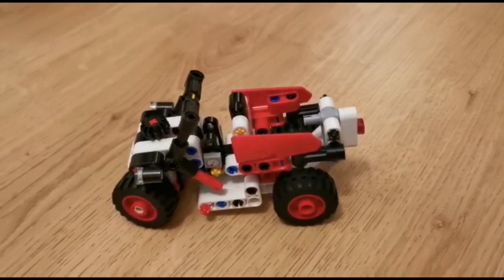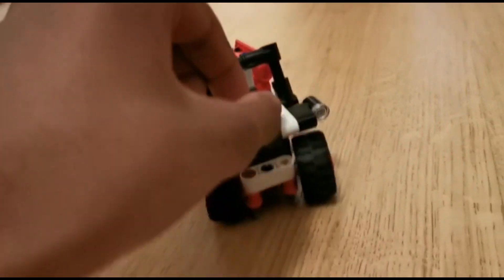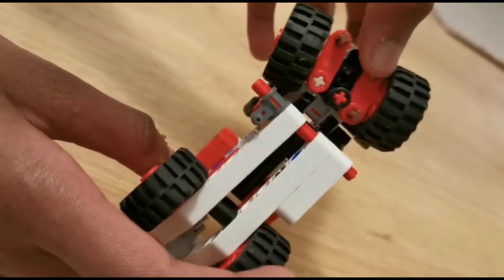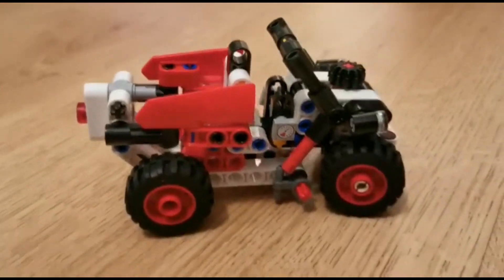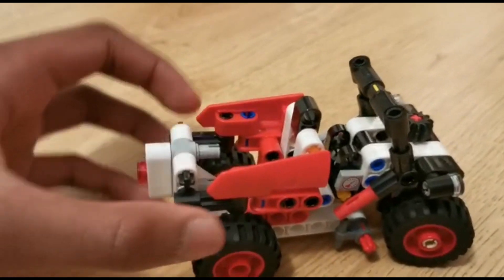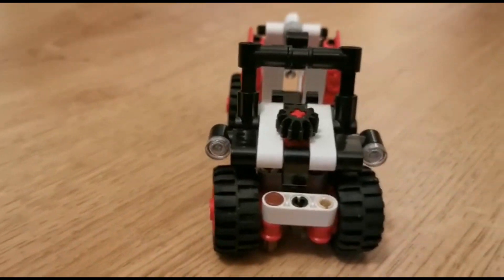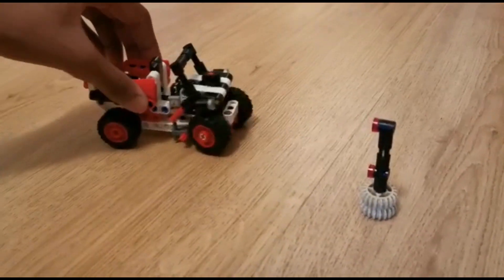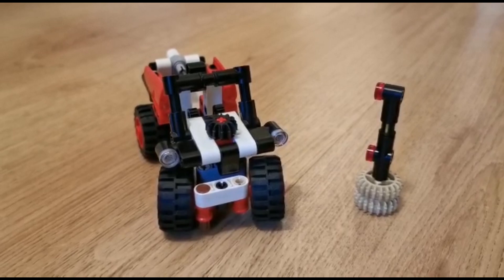Lego Technic 42116 Alternate 7/I Model - Jeep (Free pdf instructions)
Hello everybody, today I am here with my seventh alternate model for the 42116 Skid Steer Loader, this time I turned it into a Jeep. I tried to make it into a old style open-top Jeep and I am pretty happy with the looks considering the parts limitation. The model only has one function which is the hand of god or HOG steering controlled on top of the bonnet.

I will make the free PDF instructions as soon as possible. Thank you!